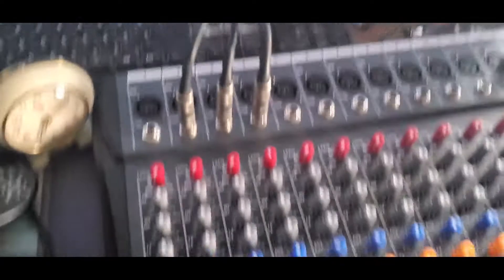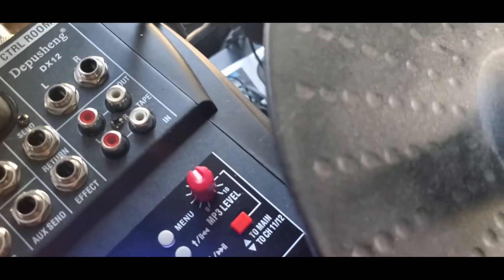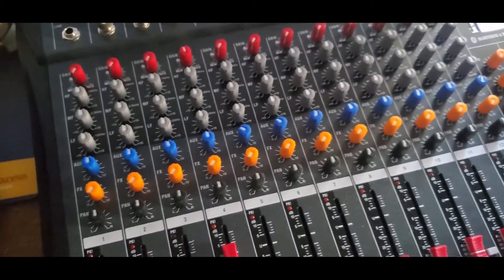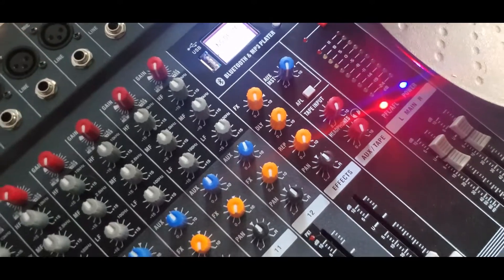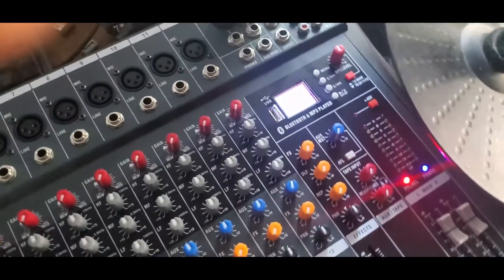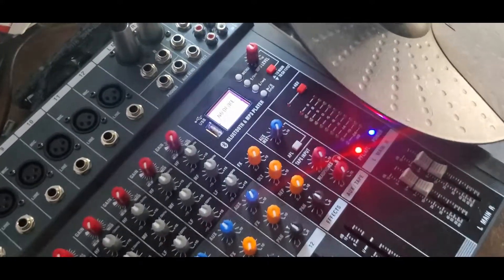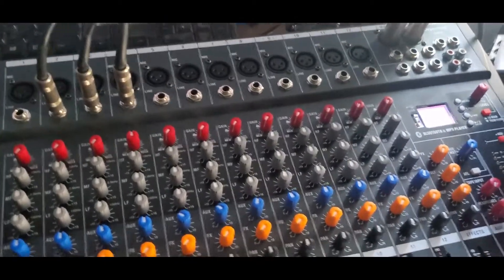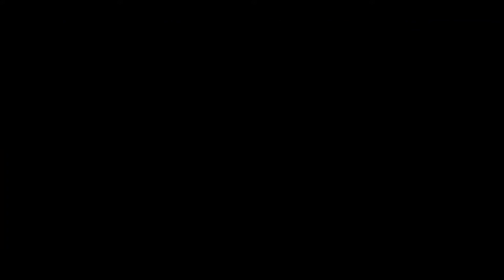Depusheng DX12 Sound Mixer Tutorial and Review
This video is the tutorial and review for the Depusheng DX12 Sound Mixer that I showed you in yesterday's video. The tutorial is first and then the review is after the tutorial. I decided to put the review and tutorial in one video so you don't have to go to another video for the review or tutorial. I will get back right away. I will put a card on the screen somewhere that will take you to the video where I show you this Mixer, so please check that out too after this video. Thanks. Thanks.

Review starts at 7:57 if you already know how to use this Sound Mixer.

Note: The PayPal link to donate $5.00 to my channel is linked below if you wish to support me on my channel to keep this channel Alive in the long run. Thanks.

Note: Donating $5.00 to my PayPal is optional, but it would help keep this channel Alive in the long run. Thanks.